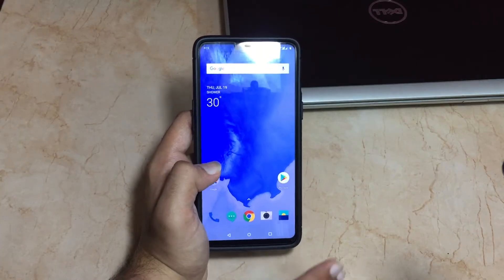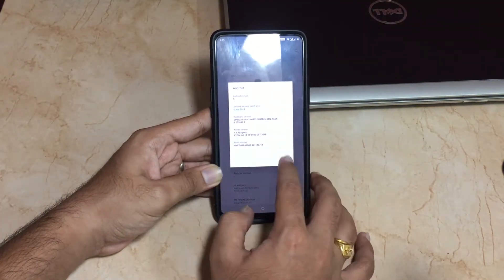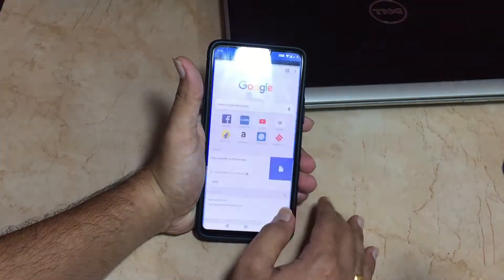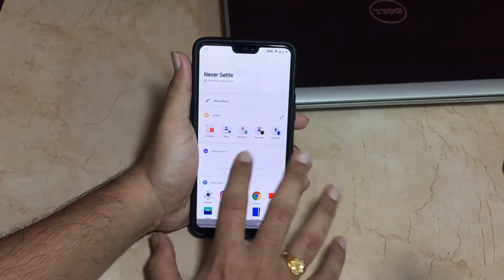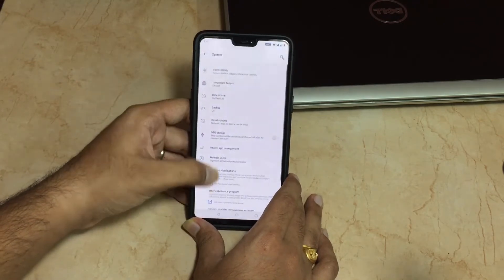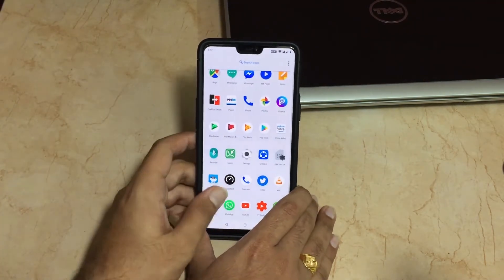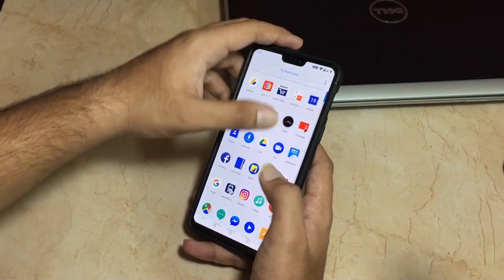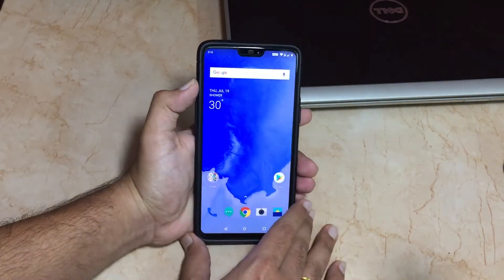Android P Beta Developer Preview 3 (DP3/Beta 3) On OnePlus 6 Review | New Features & Changes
Here is Android Developer Preview 3 for OnePlus 6.

Changelog:
System
Updated Android security patch to 2018.7
Updated Google Mobile Services
Improved system stability
Fixed issue with hotspot functionality
Camera
Improved image quality
Fixed issue with watermark option functionality
Third-Party Apps
Improved camera functionality with third-party apps
Fixed compatibility issues with certain third-party apps
Other known Issues
System
System stability and power consumption issues
Bluetooth
Compatibility issues with Bluetooth connectivity
Third-Party Apps
Some apps may not function as expected when running on this Developer preview release

Upgrading process:
Please note: This upgrade will clear all contents of the phone, please make sure to back up.

1. Download the latest ROM upgrade package from the specified server.
2. Copy ROM upgrade package to mobile phone storage.
3. Settings - system updates - top right corner icon - local upgrade - click on the installation package - immediately upgrade - system upgrade to 100%.
4. Press the power button and choose to shut down.
5. Press the power button + volume down to enter recovery mode.
6. Select Wipe data/factory reset, click power, select yes, confirm.
7. Select Reboot system now.
8. Update successfully.​